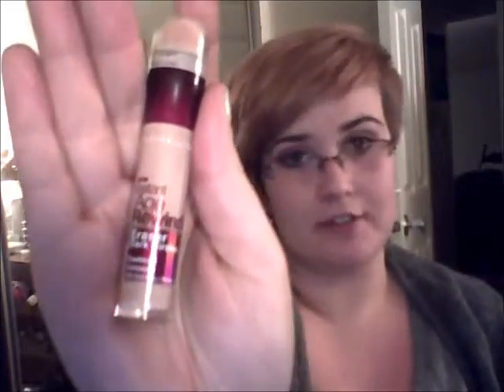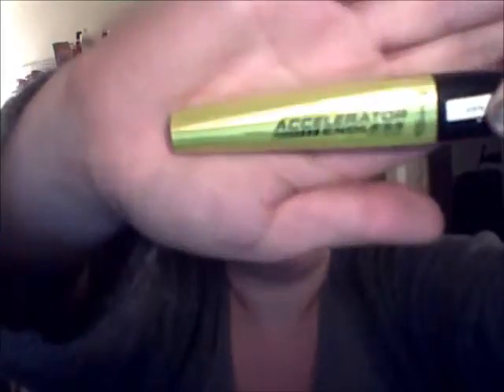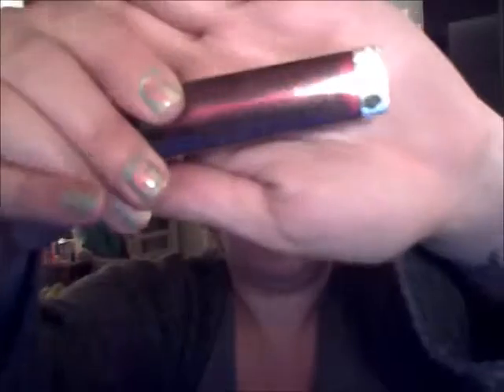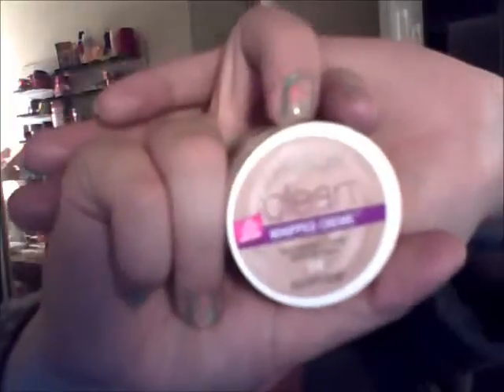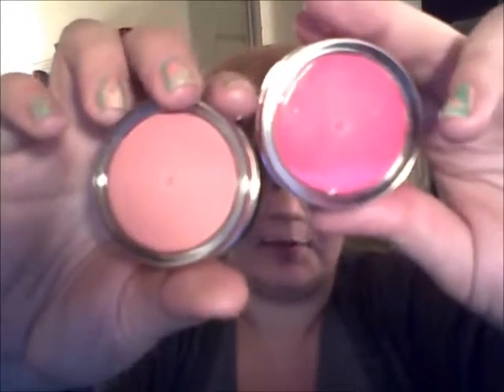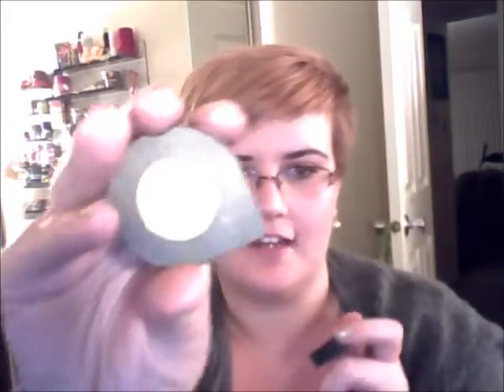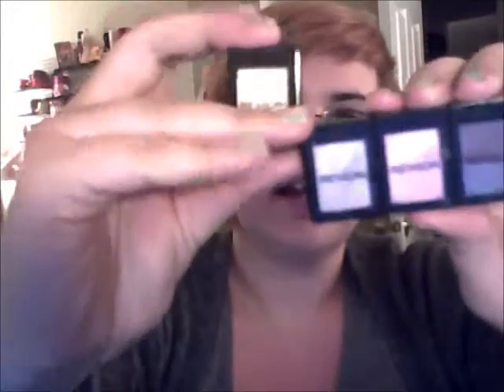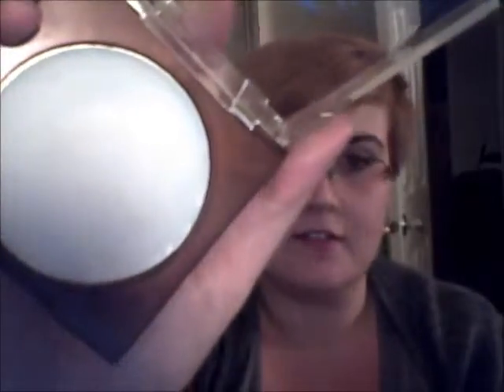What's In My Bag- Makeup Edition!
A video about what I keep in my makeup bag- aka, my daily musthaves for my face :). Obviously, I don't use all the products every single day, but these are my main ones. Hope you enjoy!